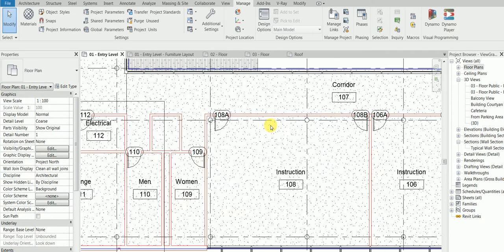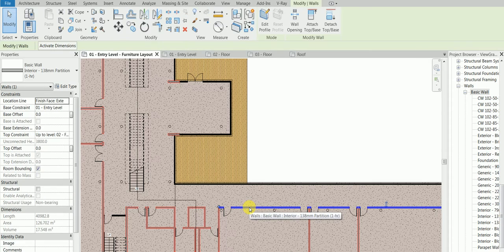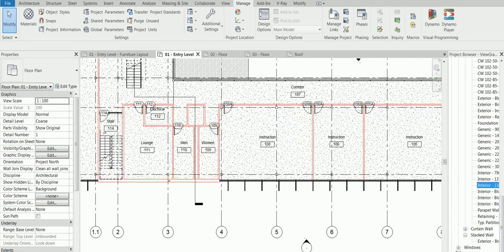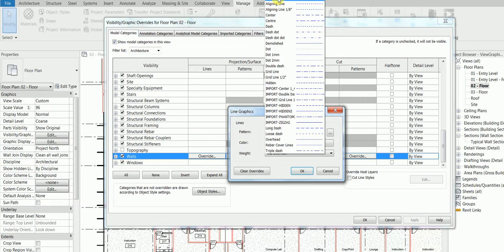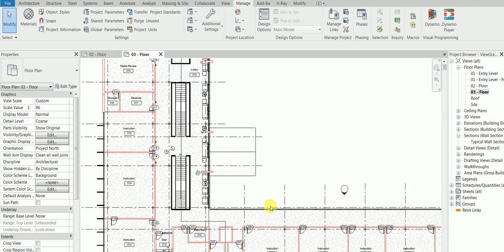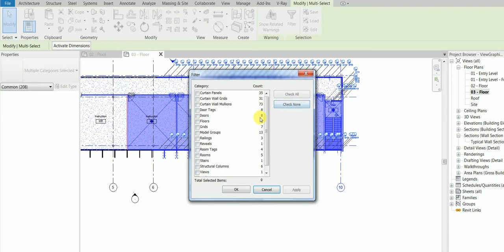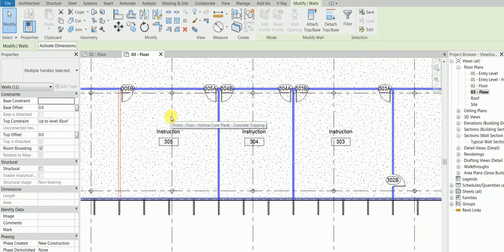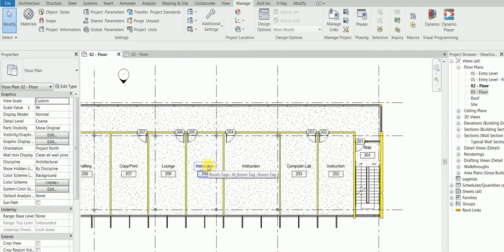Questions from the Alien - Master the Concept of Visibility/Graphics - Hierarchy of Views - Part 1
Topics Covered
Master the Concept of Visibility/Graphics